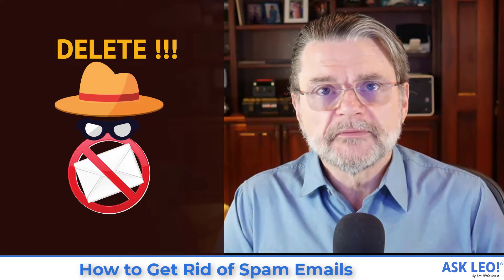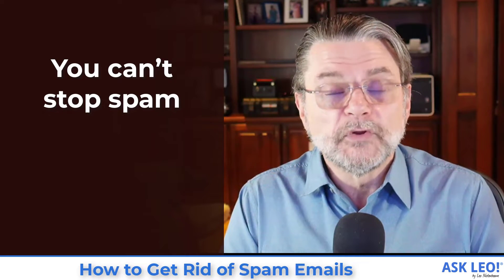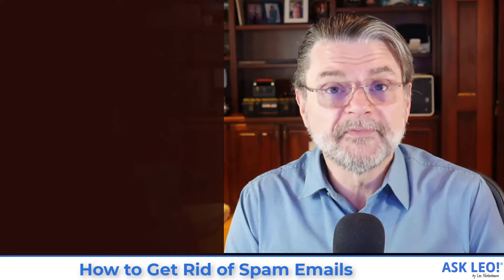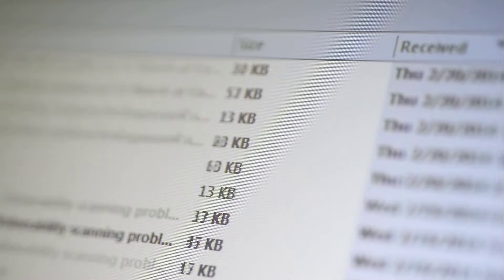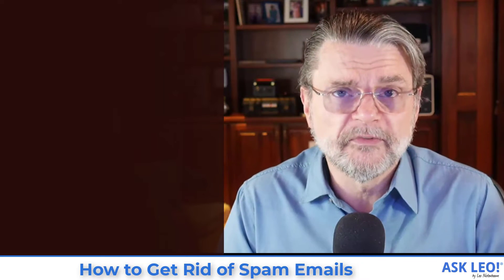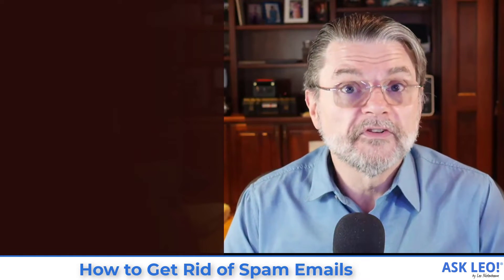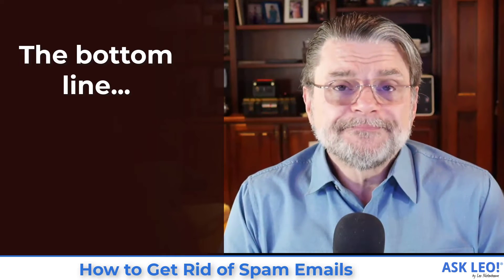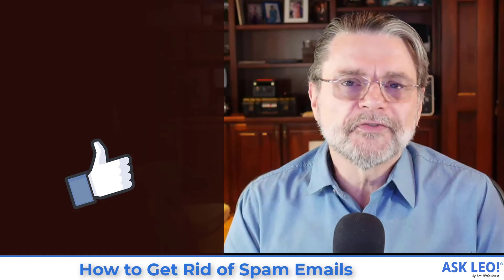How to Get Rid of Spam Emails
❌ If you're not getting spam now, you will soon -- and probably lots of it. What can you do to get rid of it? There's no magic answer, but there are various things you can do to help.

Getting rid of spam
Spam cannot be stopped, only managed. This means spam gets routed to your spam or junk folder, and only legitimate email appears in your inbox.

– Learn the nuances of your available spam filters.
– Learn how to use an allow-list.
– Check regularly for false positives.
– Mark any spam in your inbox as spam.
– Never mark email you’ve asked for as spam.
– Consider a spam filter with a good reputation, like Gmail.

Chapters
0:00 How to get rid of spam
0:53 You can’t stop spam
2:22 Spam filters
6:23 Using multiple addresses
7:48 Challenge/Response
10:08 Allow and deny lists
12:08 The bottom line… Don't stress out